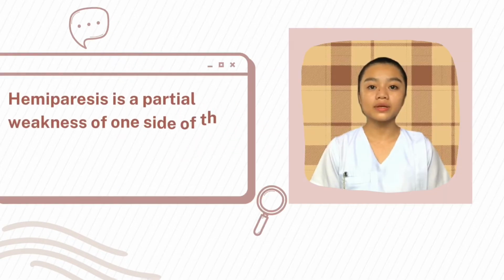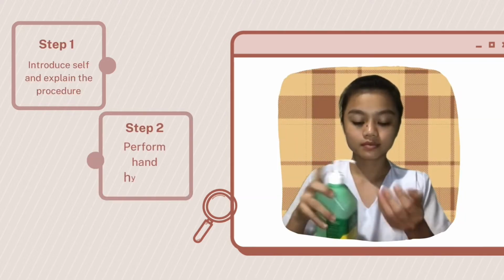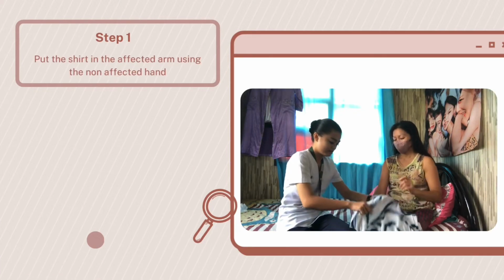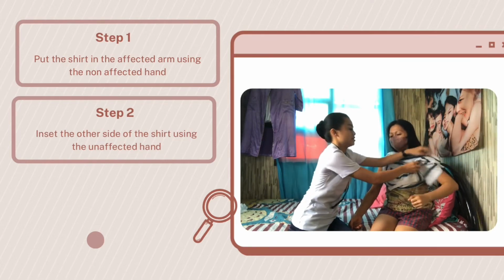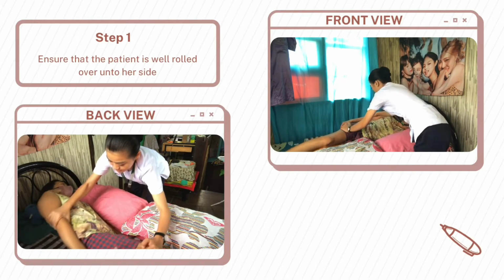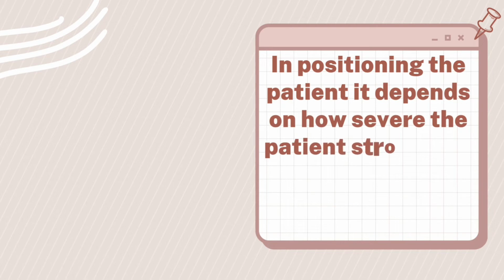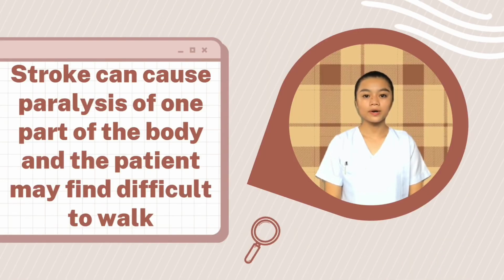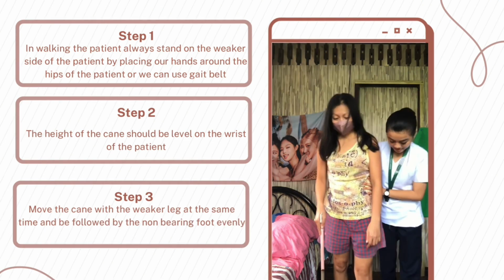Three nursing intervention for patients with Hemiparesis